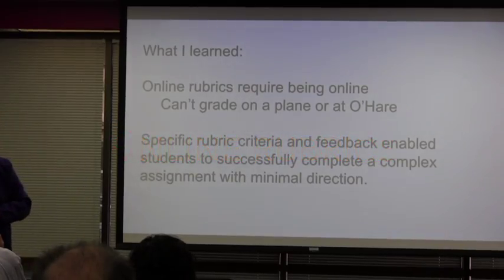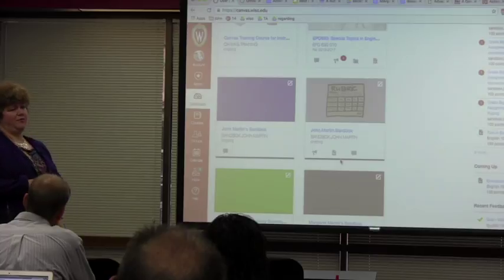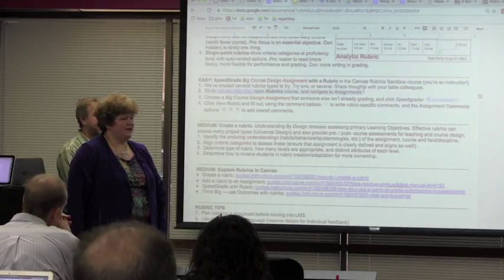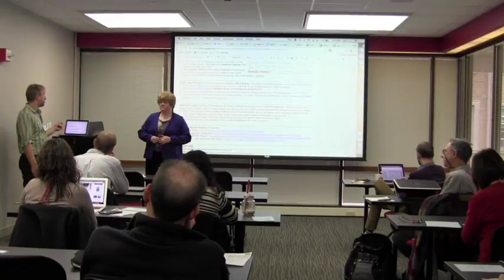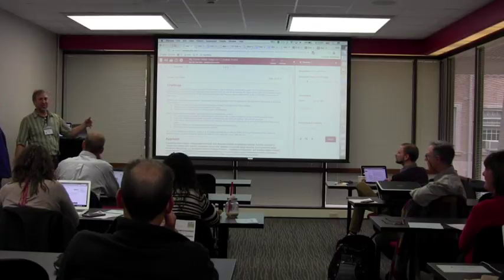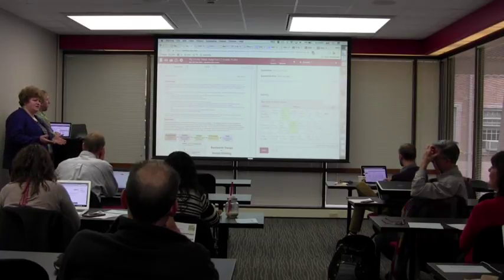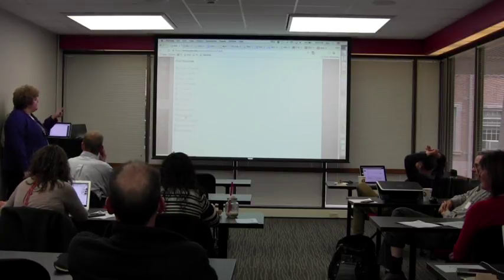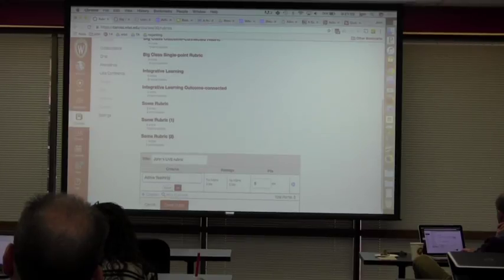[DISCUSSION] Online Rubrics with Beth Fahlberg (October 28, 2016)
Grading online is often time-consuming and difficult. Beth Fahlberg, from Continuing Studies, shares tips from her courses, on how to use digital rubrics to make it quicker and simpler.